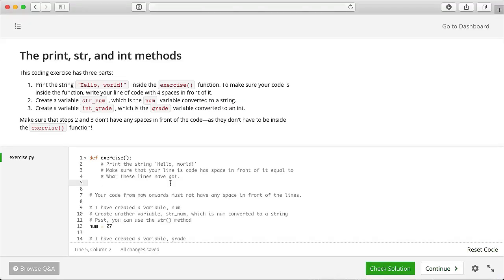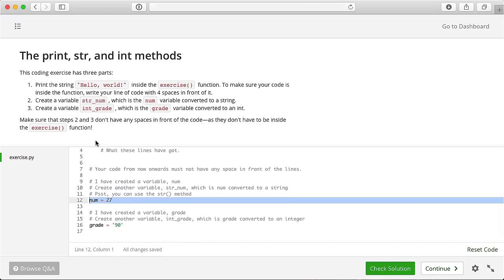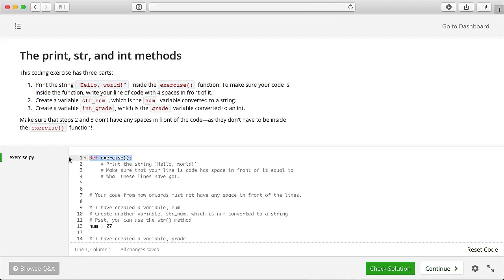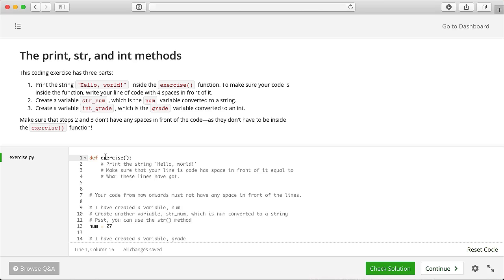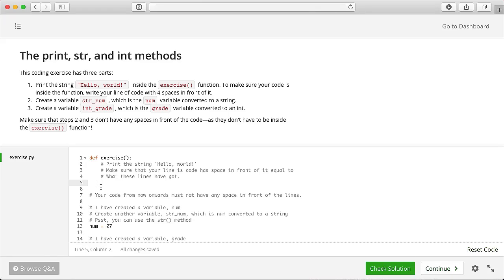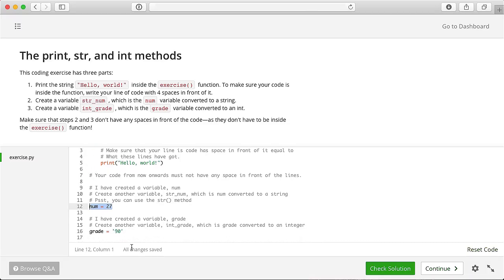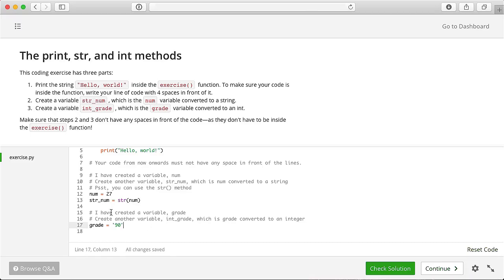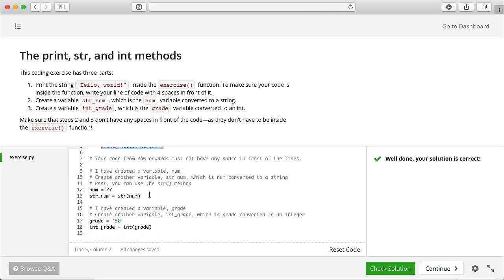Practice: print(), str(), int() in Python | Chapter 1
Get hands-on experience using print(), str(), and int() methods in Python. Perfect for reinforcing your learning.

Put your knowledge to the test with this Python coding exercise focused on print(), str(), and int(). Follow along with real-world examples and get the full solution explained. Great for beginners and self-learners!